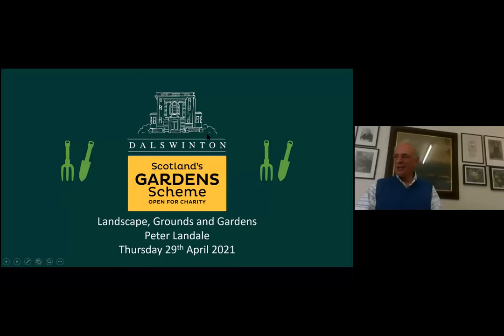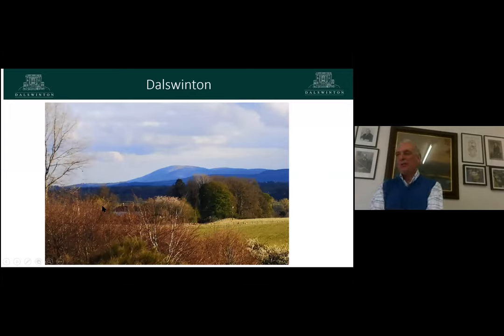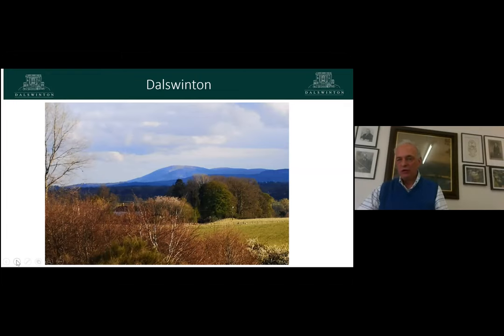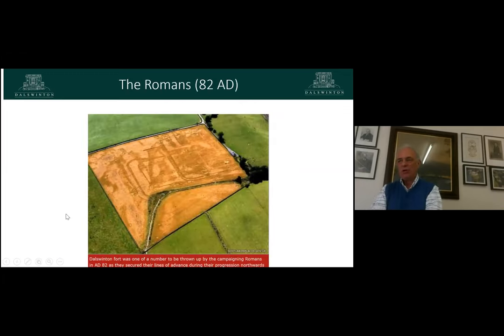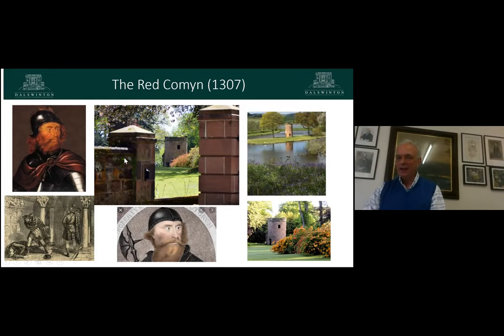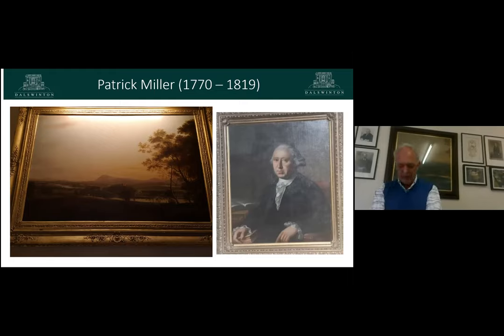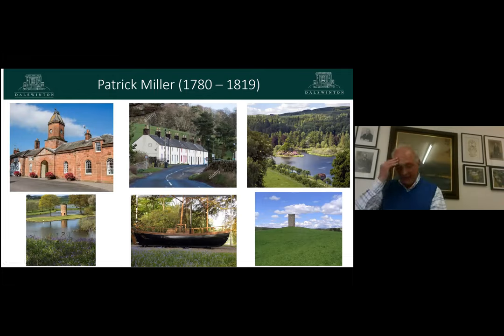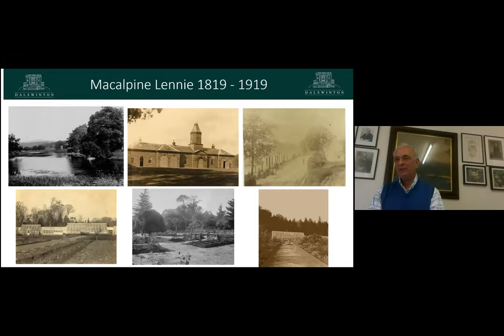Dalswinton House - Landscape, Grounds and Gardens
Peter Landale, whose family has owned Dalswinton House for many years, gives a fascinating talk about the history and development of the house and grounds. Dalswinton was originally landscaped in the C18th by Patrick Miller, with the help of his friend Nasmyth, the Landscape Artist.